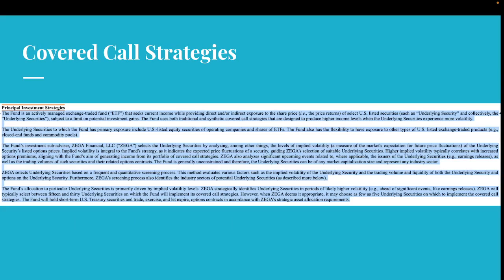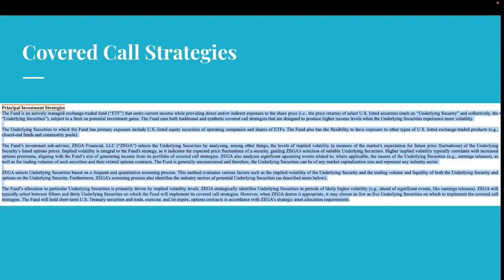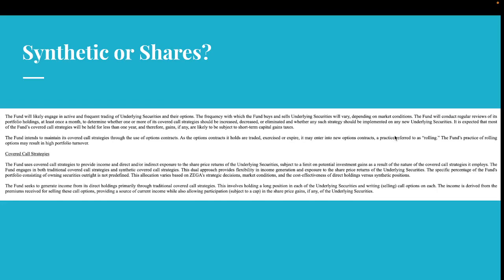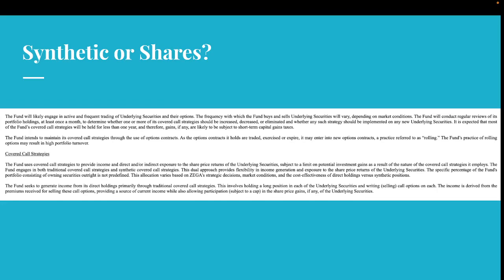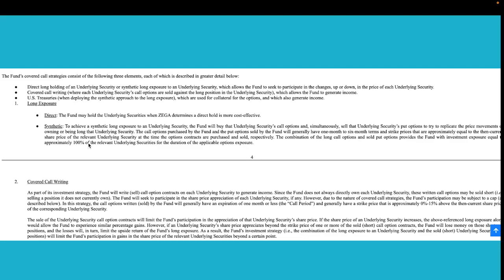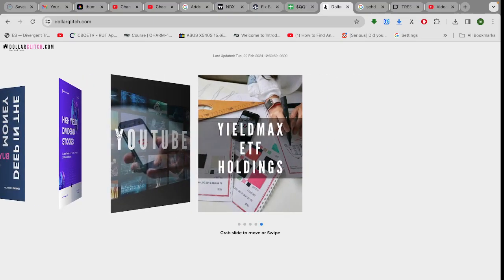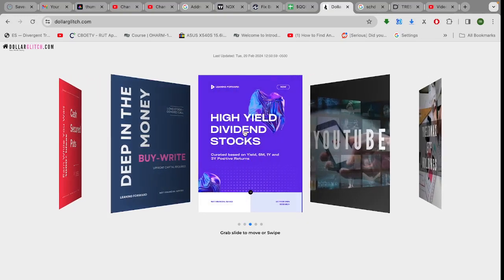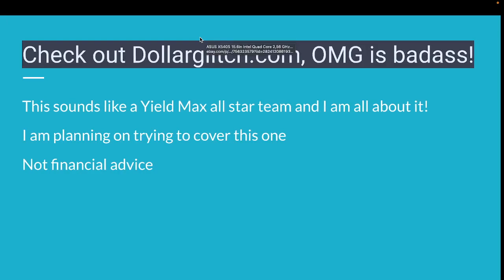ULTY Option Strategy Preview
Give Corie a follow.  She is awesome and knows a lot about high yield funds and spreadsheets.

ULTY- Big expense ratio but some really intriguing algorithmic covered call strategies.  Synthetics or shares -it is up to Zega! 15 to 30 covered call stocks at a time kinda like FEPI.

Anyway it should be interesting!